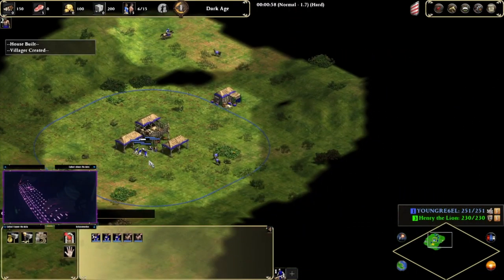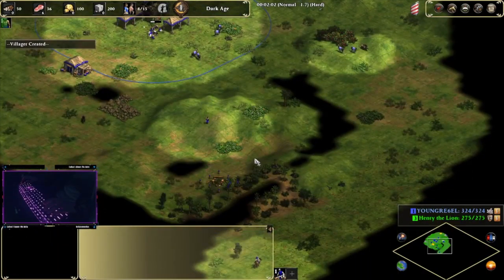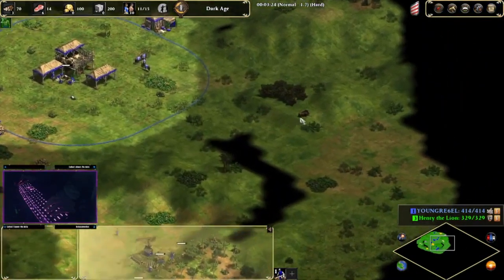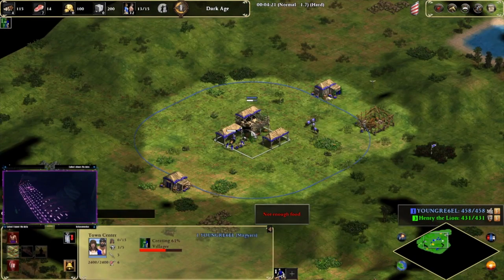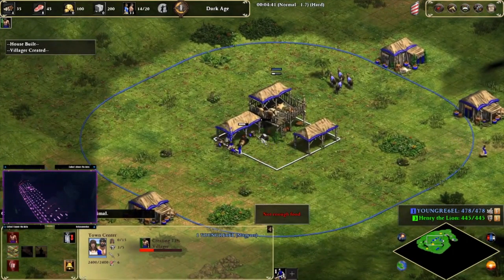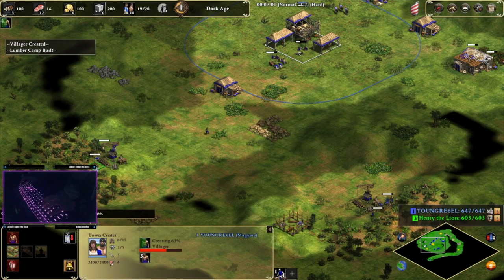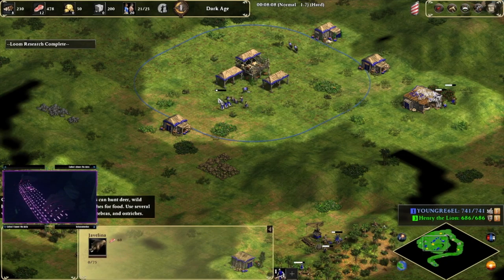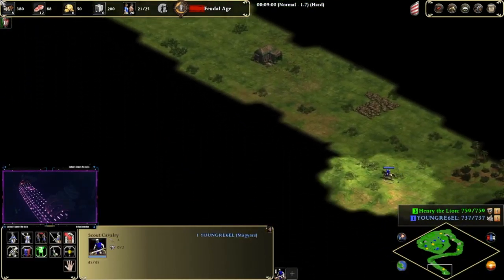Beginners Guide to Feudal Age 2022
Just my guide to hit a 8-minute-ish Feudal Age time. It's perfect for beginners.